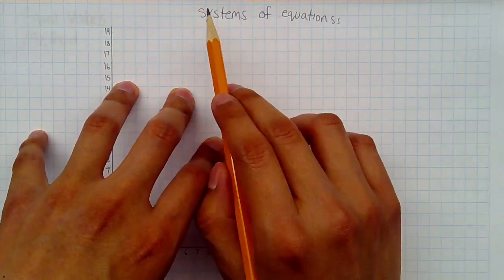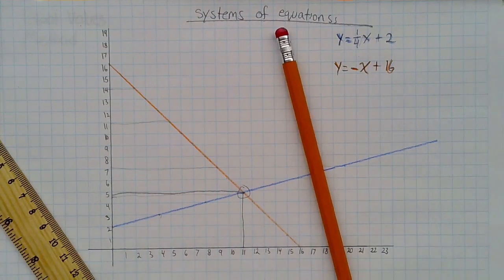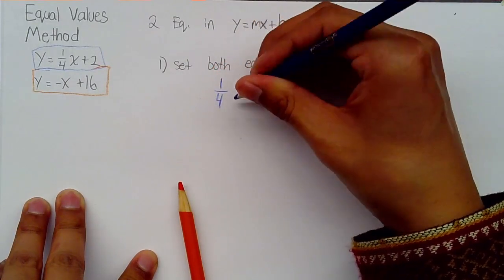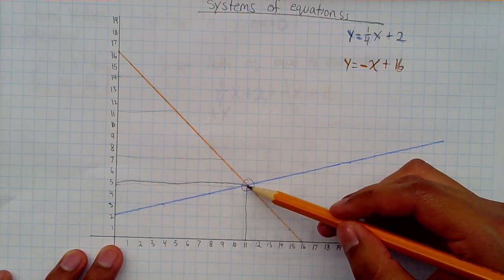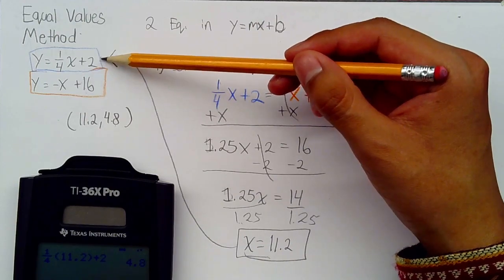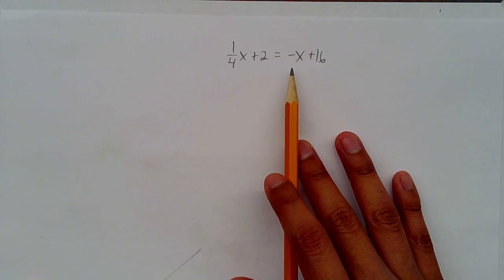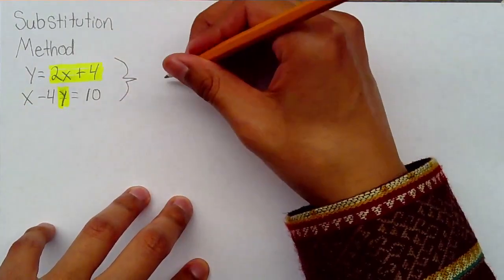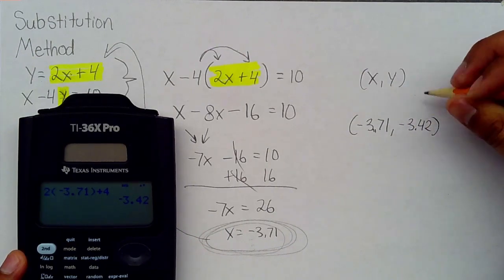IM1 Systems of Equations: Equal Values and Substitution